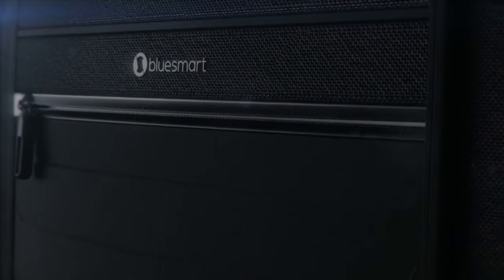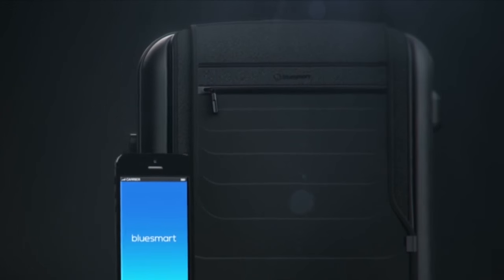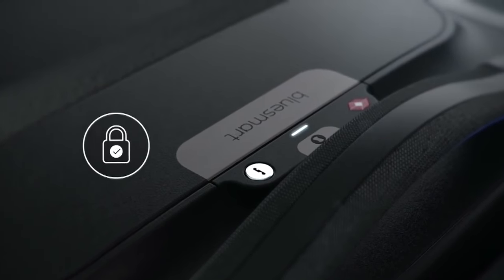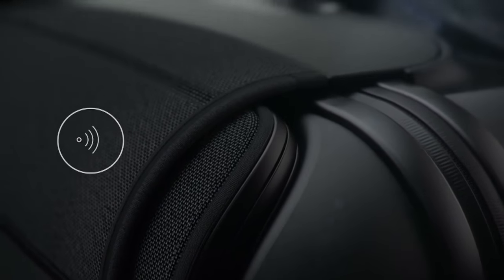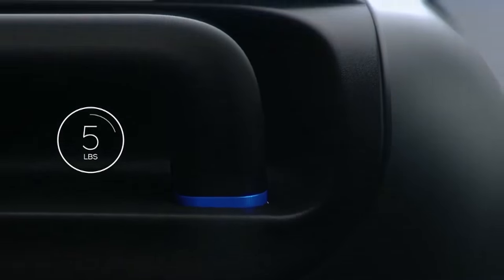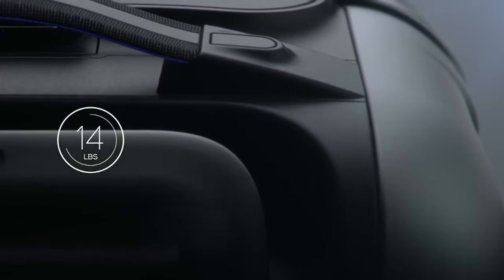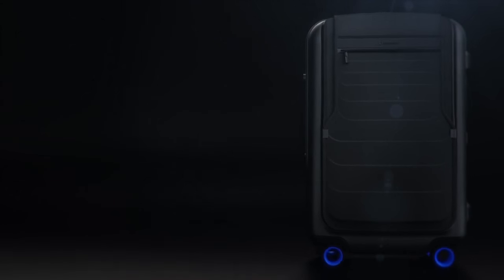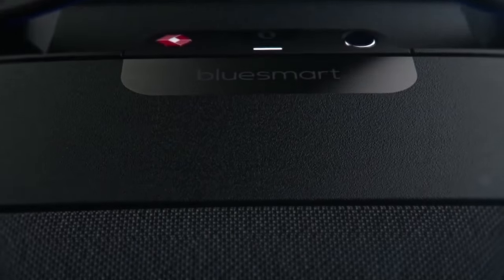Bluesmart - World's First Smart Luggage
Bluesmart is the World's First Smart Suitcase, featuring: location tracking, USB battery changers, digital lock, built-in scale, distance alerts, trip itineraries, travel stats and much more.